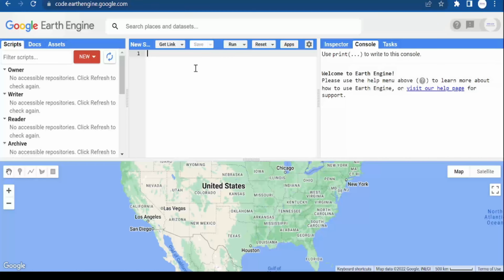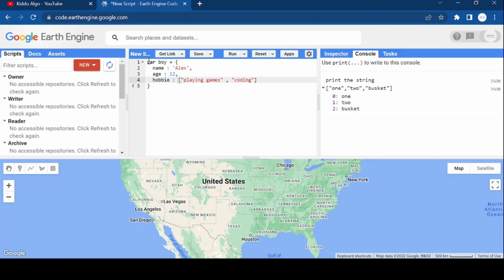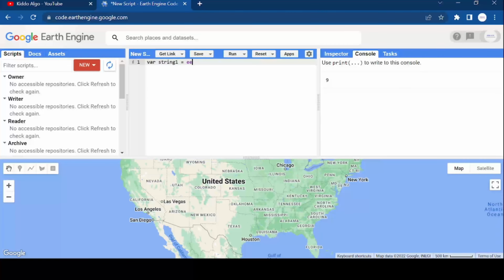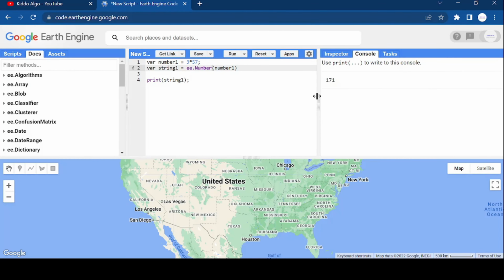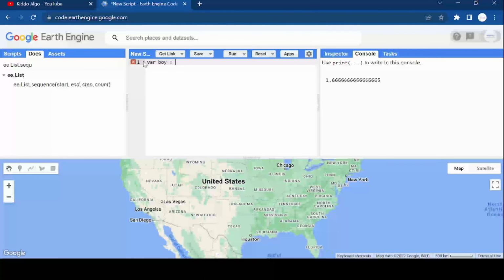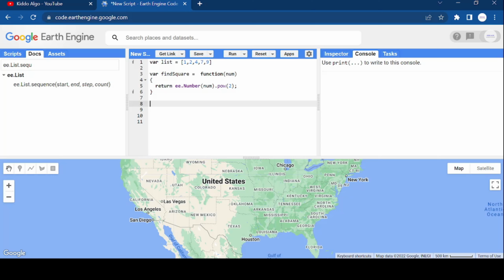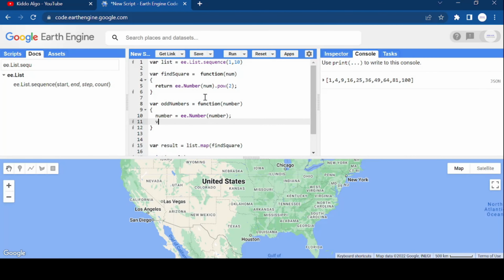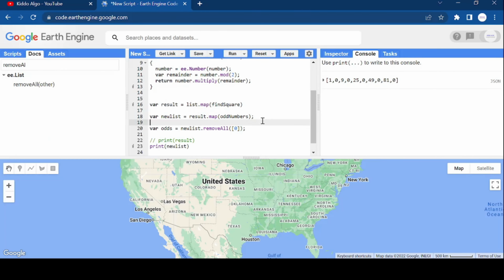6. Javascript for google earth engine | javascript for beginners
Here in this video I explained essentials of javascript and beginners objects and methods for writing code. Hope you will Find it useful😉